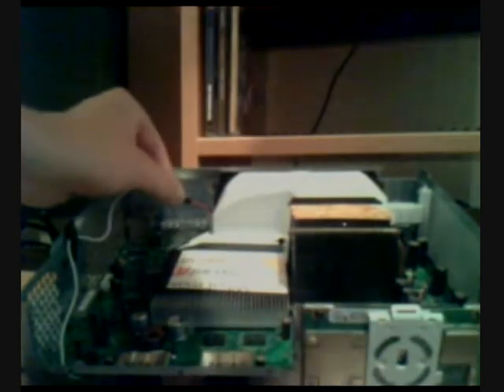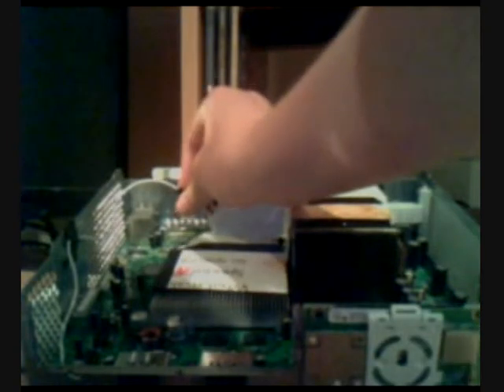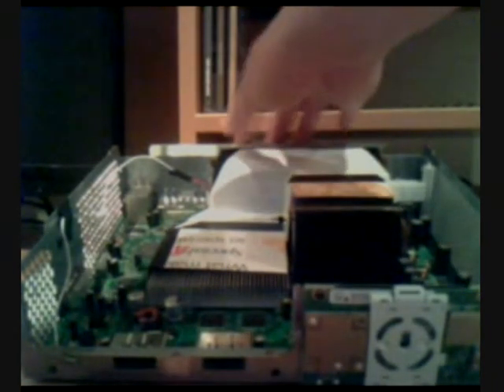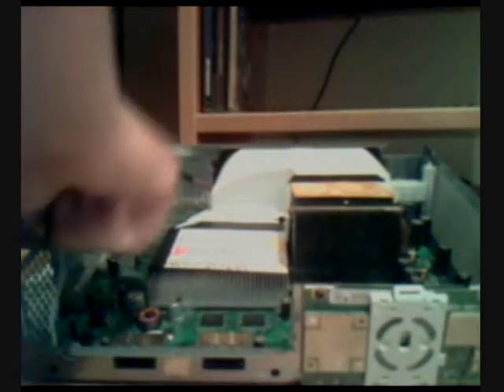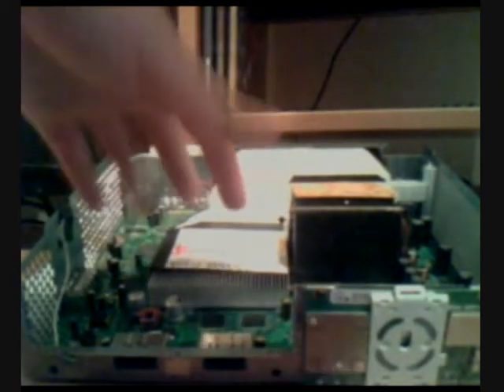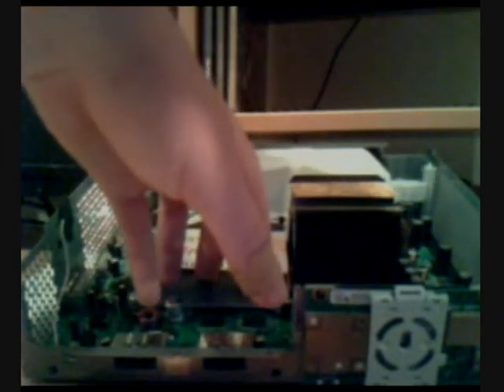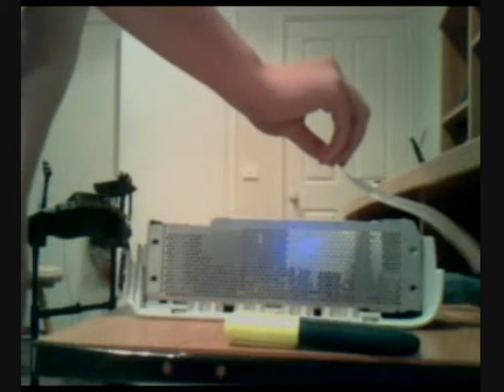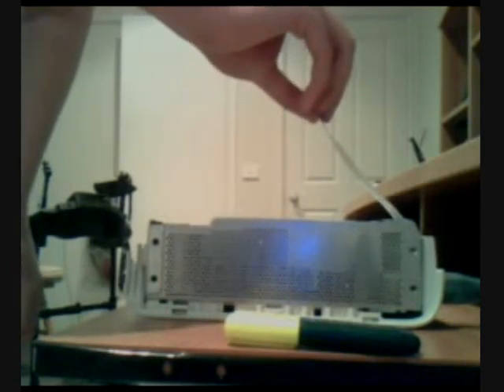XBOX 360 - 12V FAN MOD/FIX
XBOX 360 FAN MOD EQUIPMENT:
-20w-30w soldering iron
-solder
-any wire
-electrical tape
-wire stripers or knife
-xcm xbox opening tool (to open console)